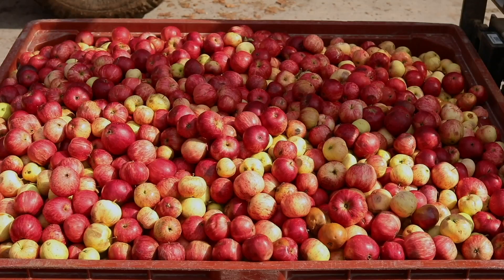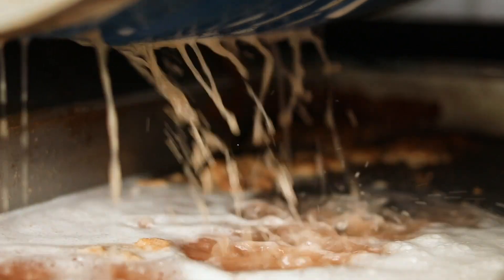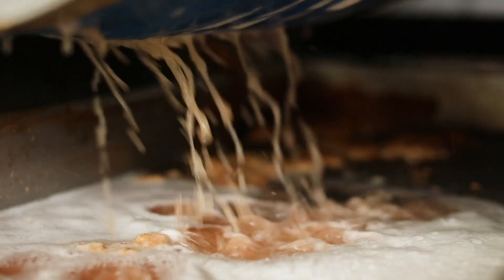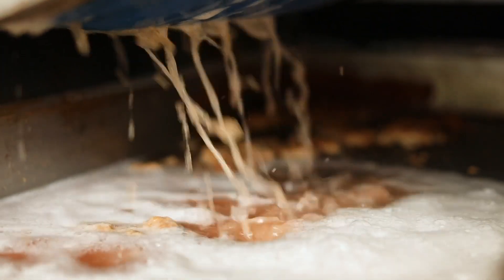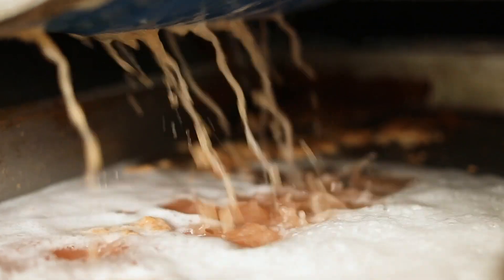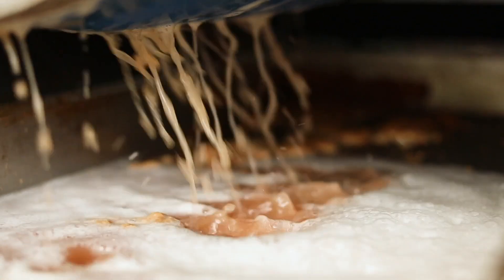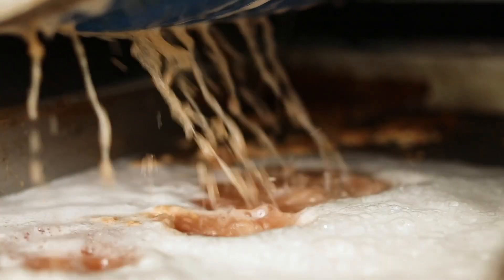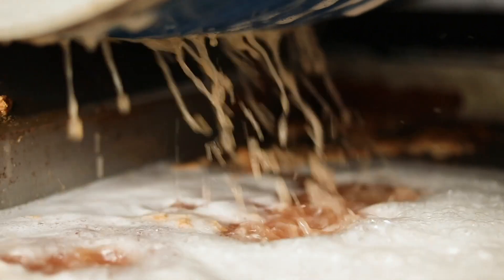𝗖𝗶𝗱𝗲𝗿 𝗕𝗹𝗲𝗻𝗱𝗶𝗻𝗴 & 𝗠𝗮𝘁𝘂𝗿𝗮𝘁𝗶𝗼𝗻 𝗣𝘁.𝟭 (𝘁𝗿𝗮𝗶𝗹𝗲𝗿)